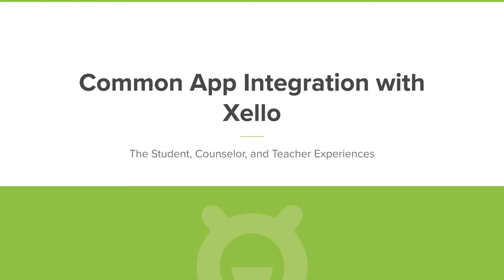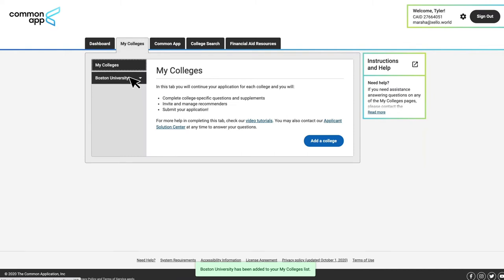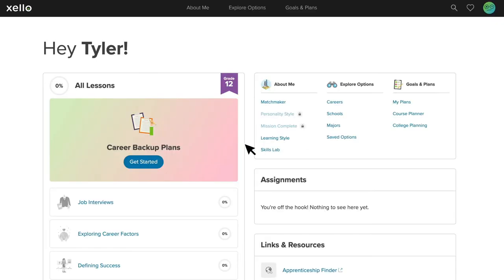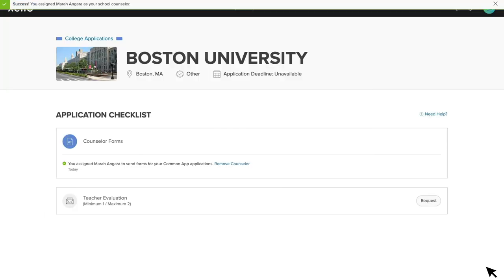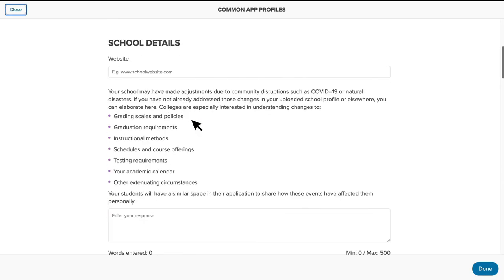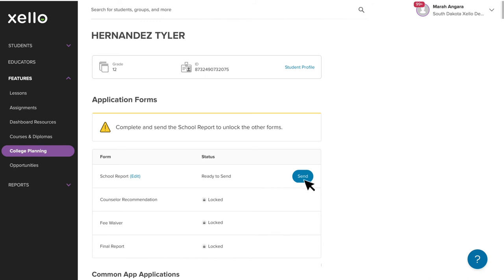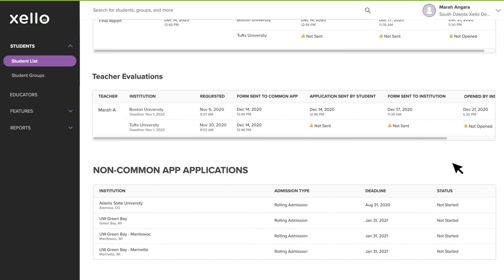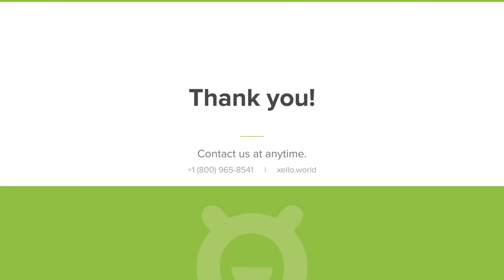Common App Walkthrough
Check out this short walkthrough of the Common App integration with Xello. This video covers:

-How students set up their Common App account
-How students link their Common App account with Xello
-How students request counselor forms
-How students request teacher evaluations
-How counselors and teachers manage student requests for documents
-How counselors and teachers track student requests
-And additional resources to view and share